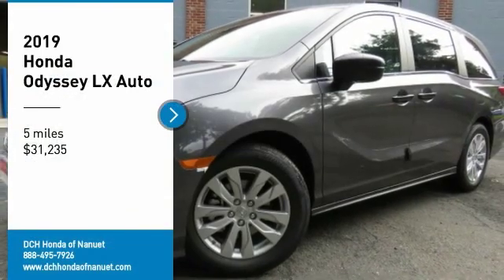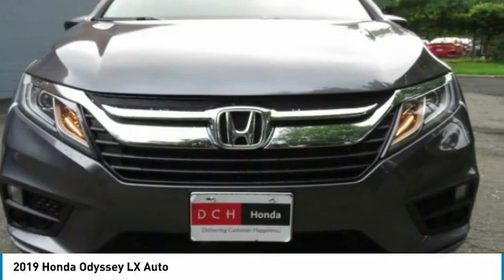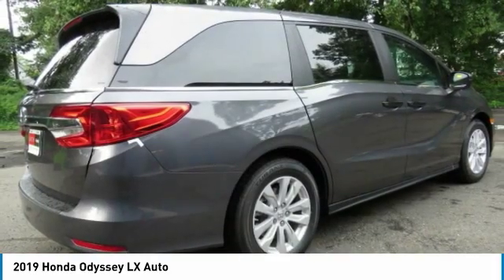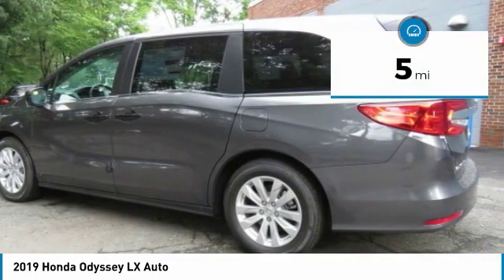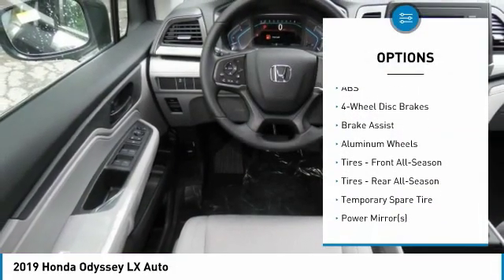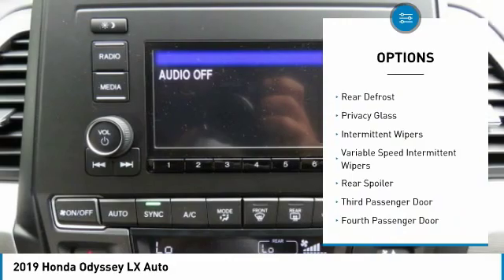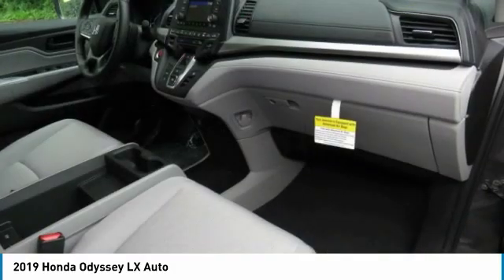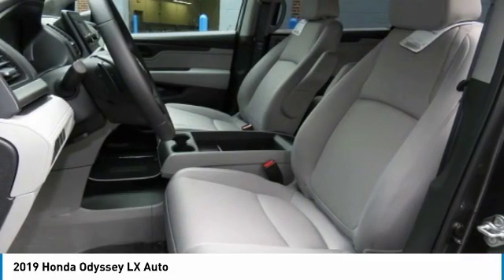2019 Honda Odyssey HN192040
2019 HONDA ODYSSEY Nanuet, NY
Stock# HN192040

3rd Row Seat, Back-Up Camera, Captains Chairs, Alloy Wheels. Modern Steel Metallic exterior and Gray interior, LX trim. FUEL EFFICIENT 28 MPG Hwy/19 MPG City! Warranty 5 yrs/60k Miles - Drivetrain Warranty; AND MORE!

Third Row Seat, Quad Bucket Seats, Back-Up Camera Honda LX with Modern Steel Metallic exterior and Gray interior features a V6 Cylinder Engine with 280 HP at 6000 RPM*. Rear Spoiler, MP3 Player, Third Passenger Door, Privacy Glass, Keyless Entry, Child Safety Locks, Steering Wheel Controls.

EXPERTS CONCLUDE
Edmunds.com's review says  No SUV can match the 2019 Honda Odyssey for ease of use or flexibility. It doesn't hurt that the Odyssey comes standard with a strong V6 and comfortable seats.  .